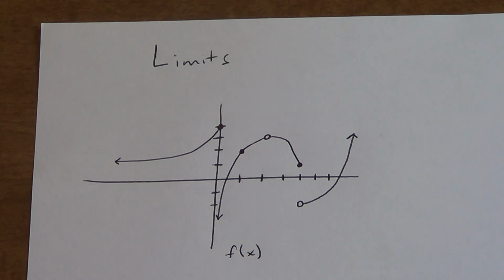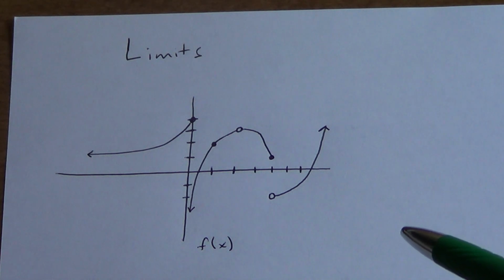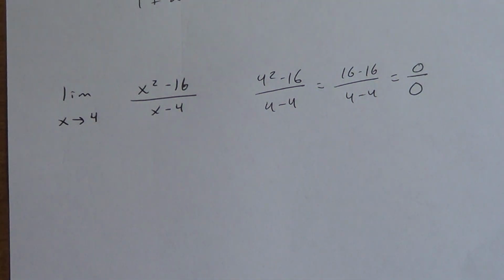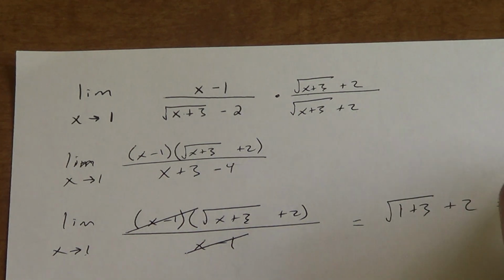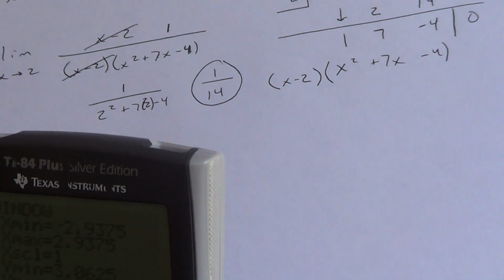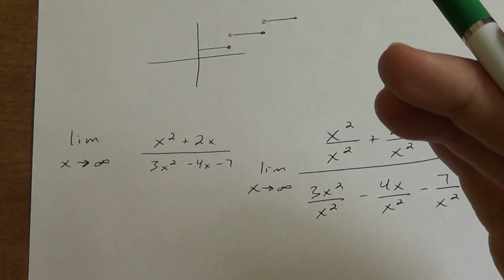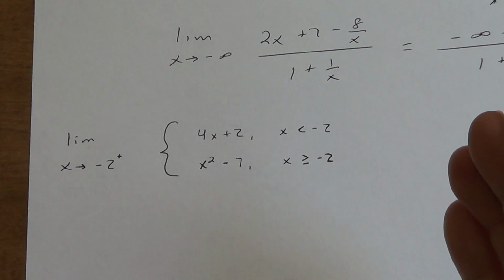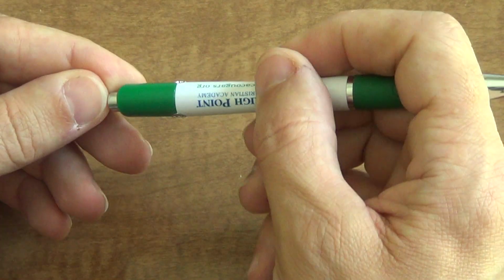Introduction to Limits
This video is an introduction to the concept of limits which will be an important idea as we move forward in Calculus.